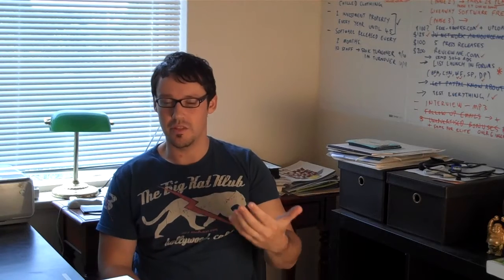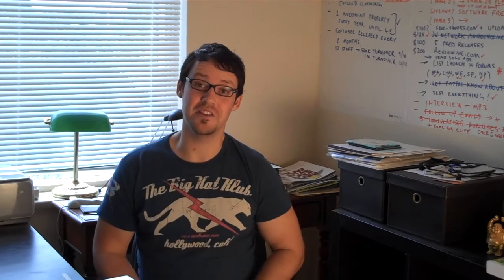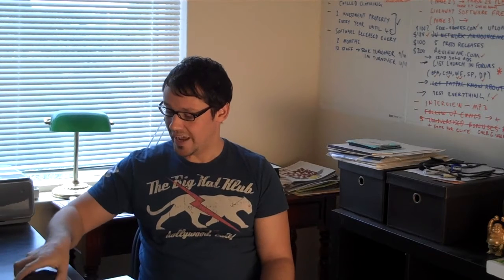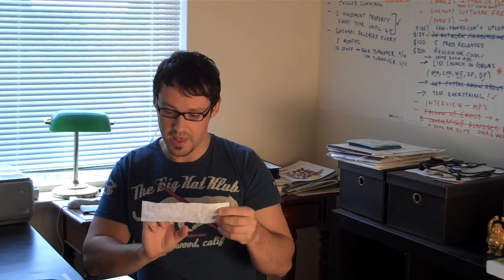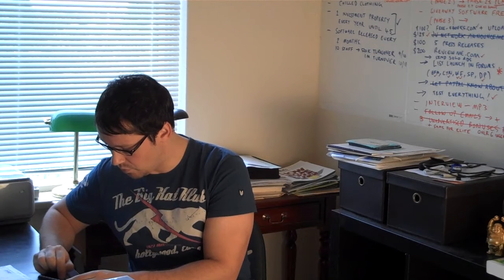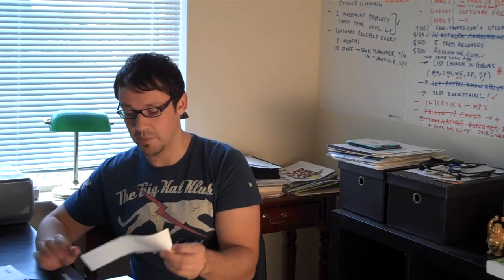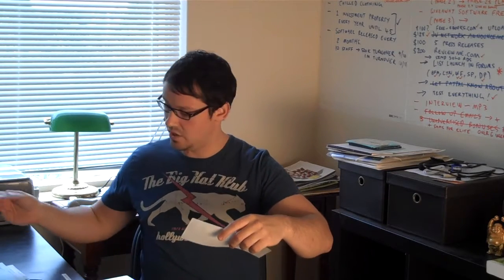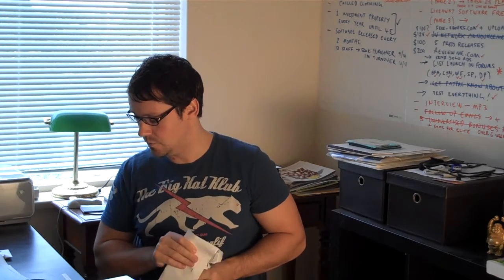The best part of affiliate marketing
Opening affiliate marketing cheques